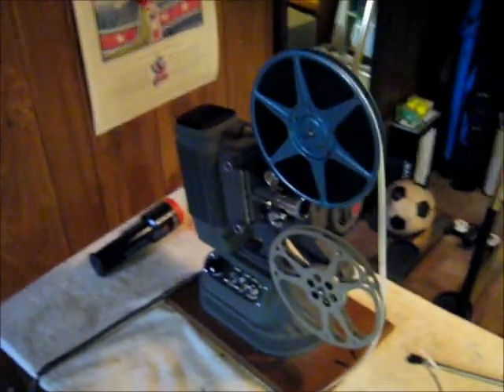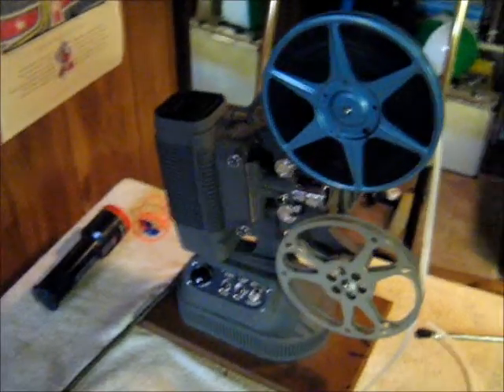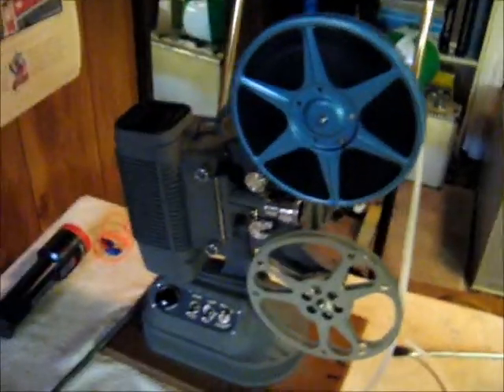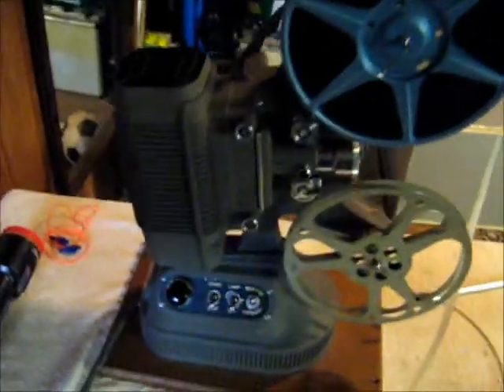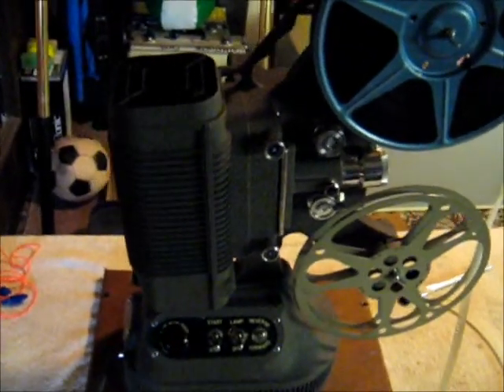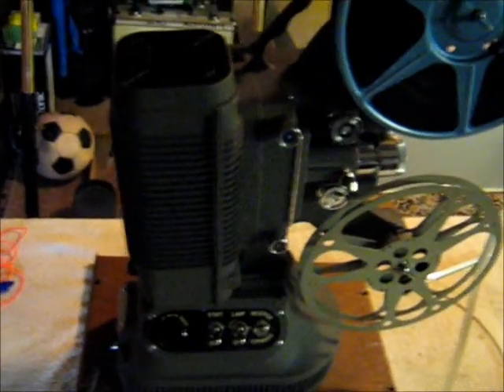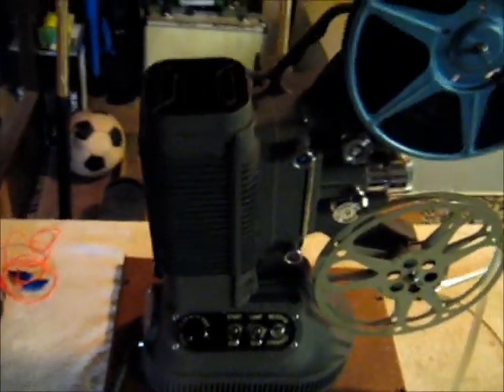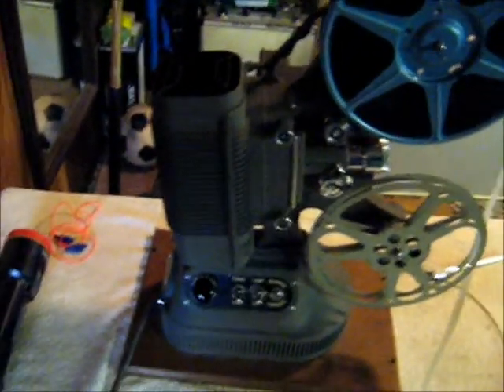8MM TO YOUTUBE.wmv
put your old 8mm films on youtube with a simple method. It's not hi-def but still lots of fun with not much effort. There is got to be all kinds of old home movies still laying around. Lets see some of them good or bad.